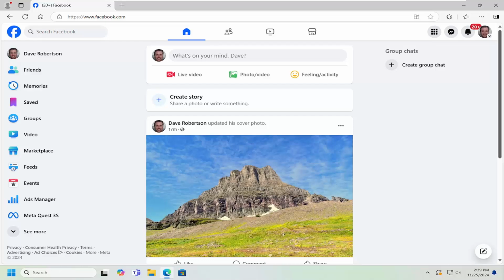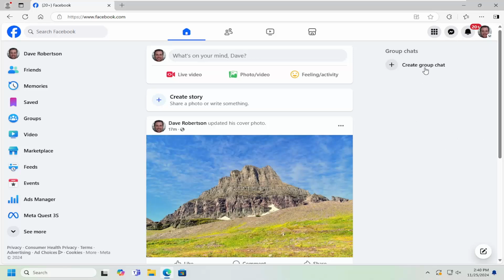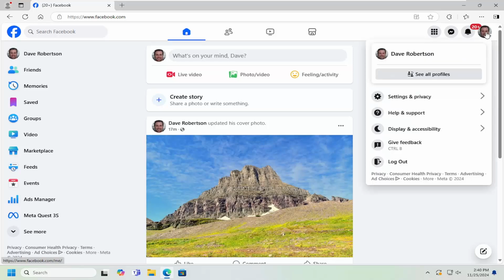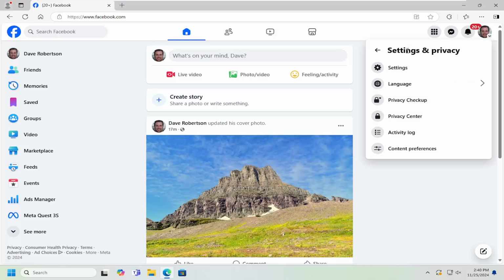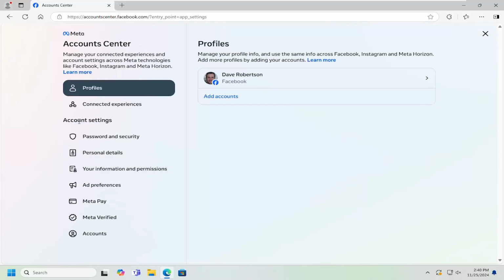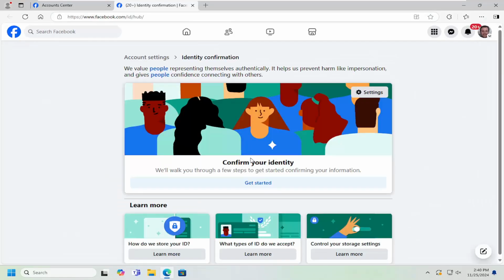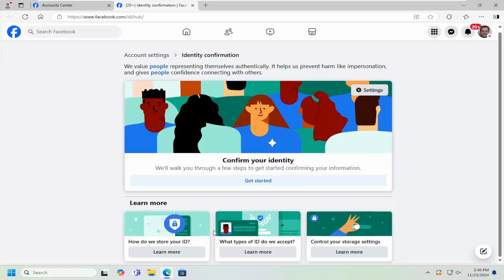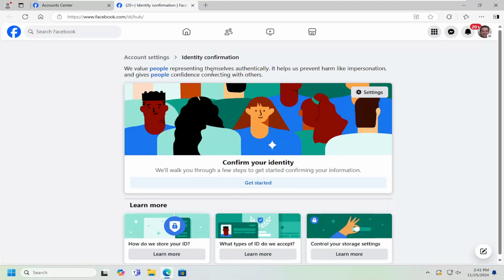Confirm Your Identity Facebook Problem [FIX]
The "Confirm Your Identity" issue on Facebook often occurs when the platform detects unusual activity, prompting you to verify your identity for security reasons. This problem may arise if you’ve recently logged in from a new device, changed personal details, or if Facebook suspects unauthorized access. Other common causes include multiple failed login attempts, a recent password change, or issues with your profile's security settings. While this feature helps protect your account, it can be frustrating if you’re unable to complete the verification. To fix this, follow the steps provided by Facebook, which might include uploading a photo ID or confirming your account via email or text message.

your identity cannot be confirmed using the information you provided